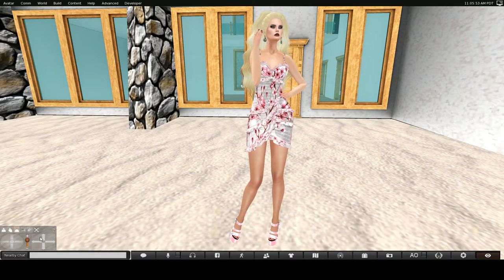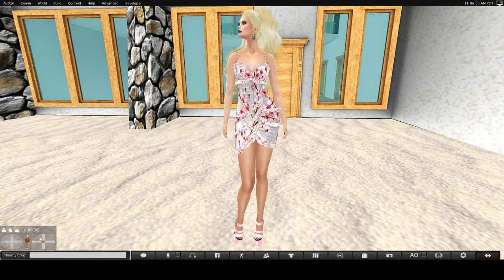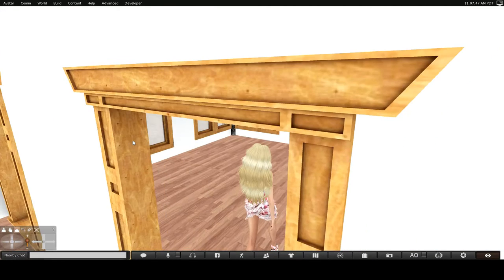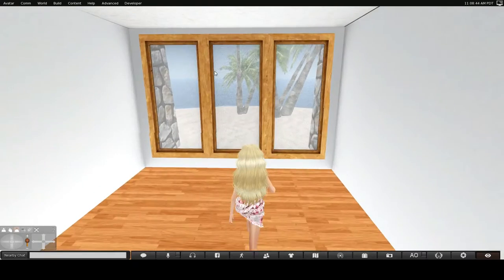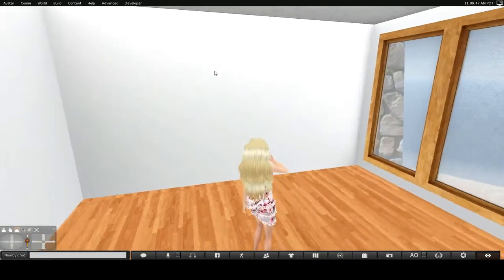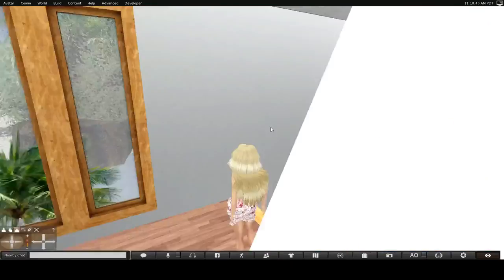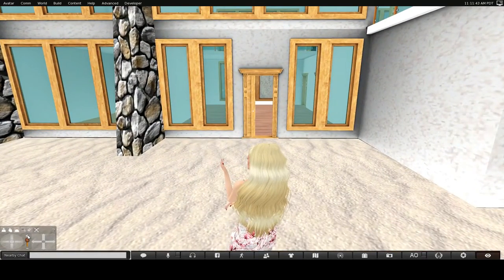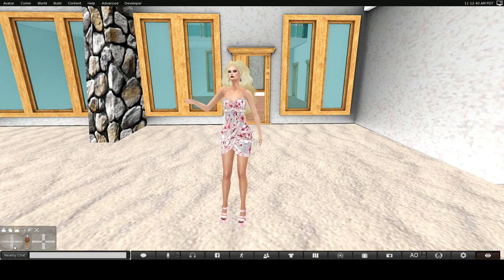Openroom Modern House for Sense Event